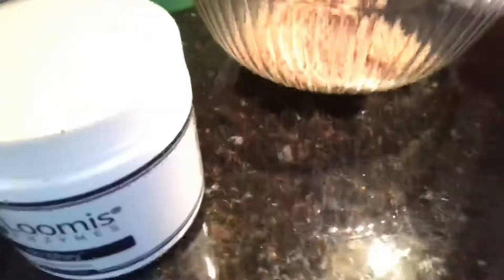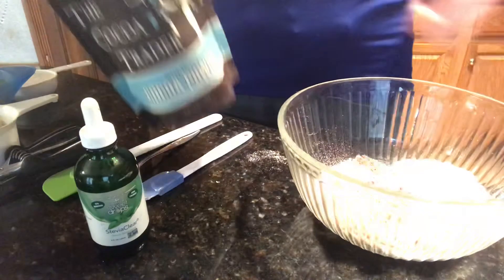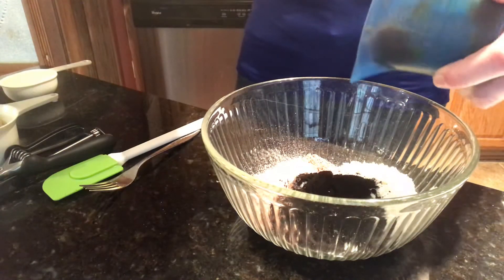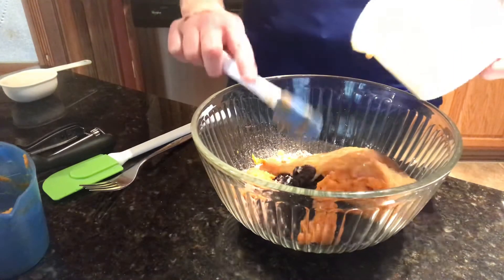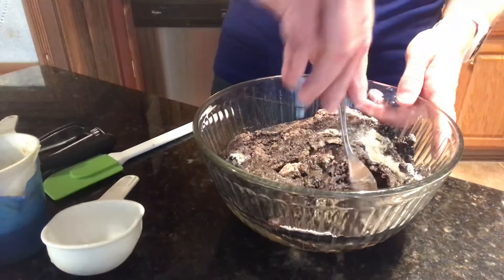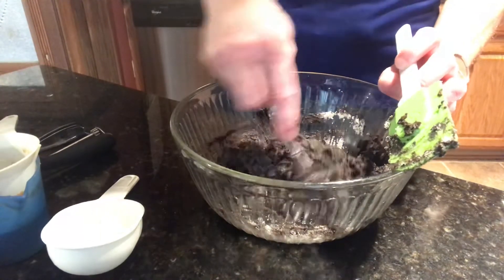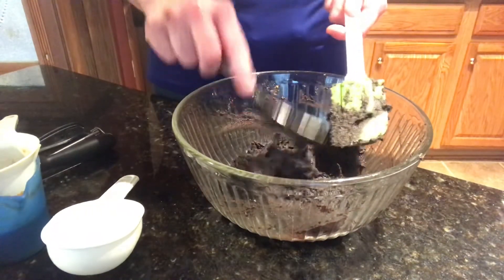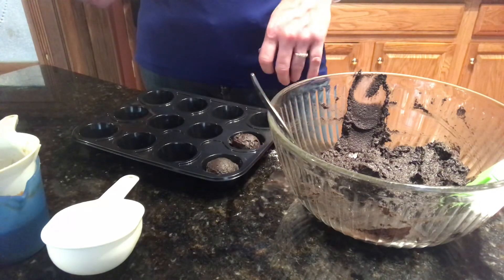2020 Week 8 Oreo protein bites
2020 52 week eating healthy week 8 snack recipe.  For the complete recipe please visit onfirehealing.wordpress.com